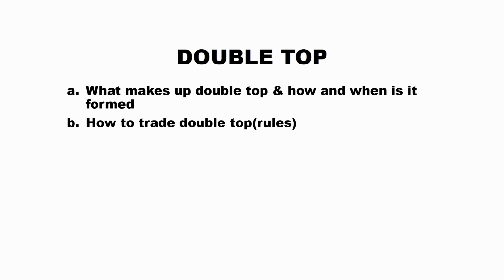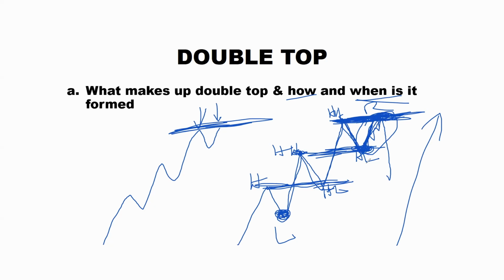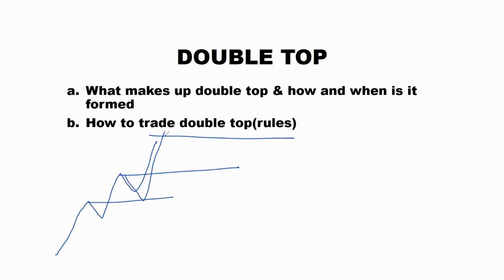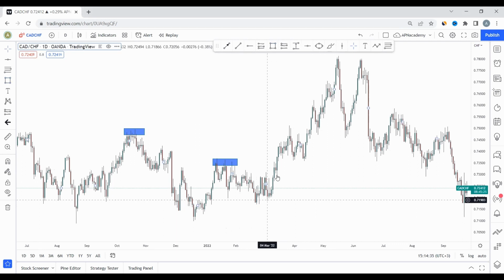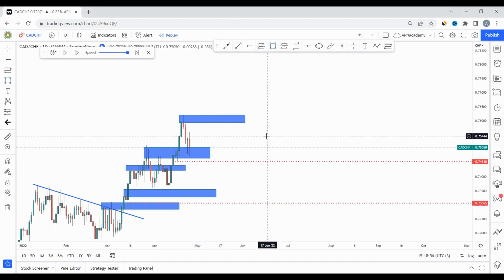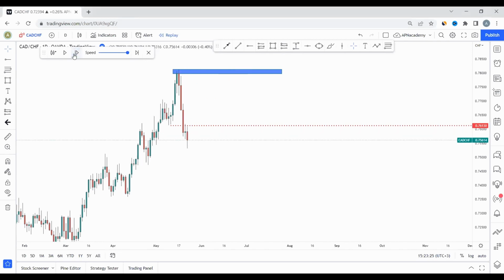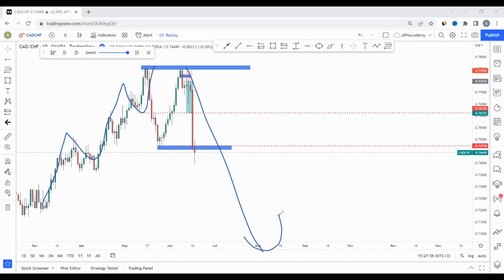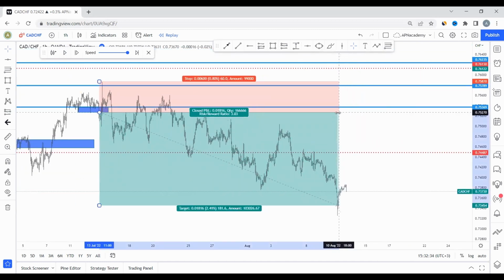Double Top - How To Trade Double Tops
In this video we discuss a consistent way to trade Double Tops that any trader can develop his/her rules around to immediately start profiting from the similar structure we discus in the video

The video focuses on,
what makes up a double top
how is it formed
how to trade double tops
and also we look at how u can approach the double top scenario practically in the markets